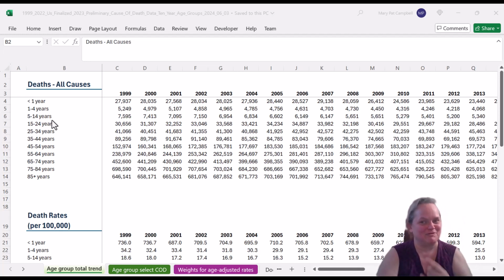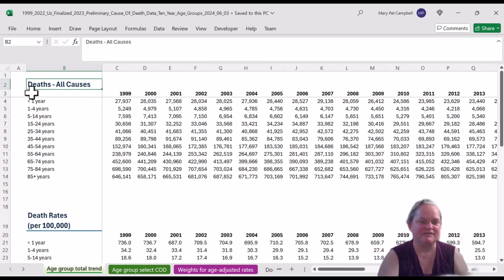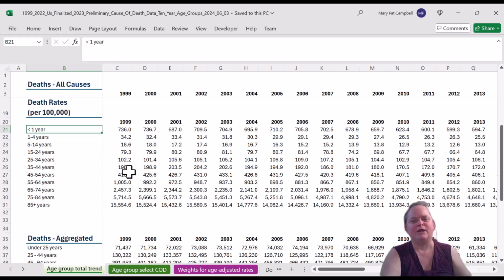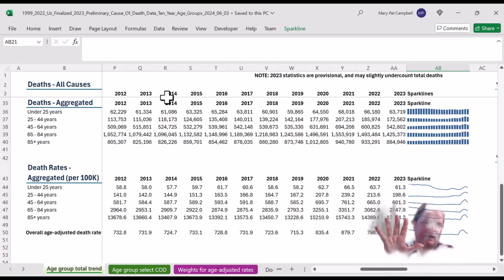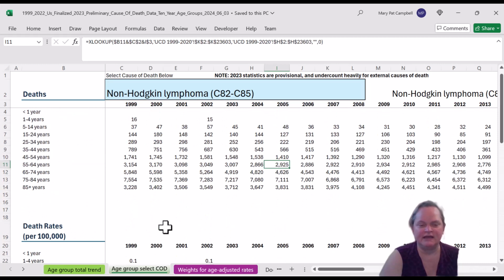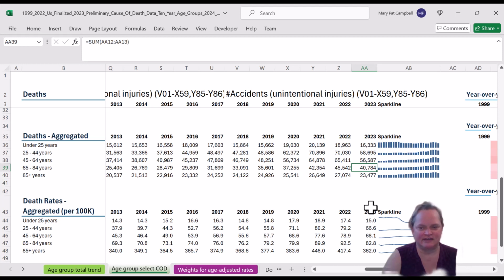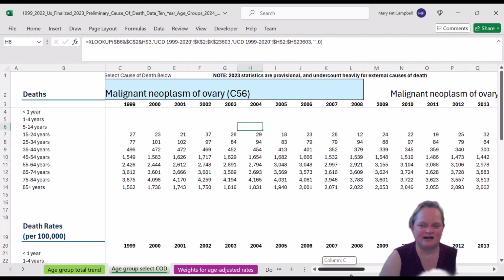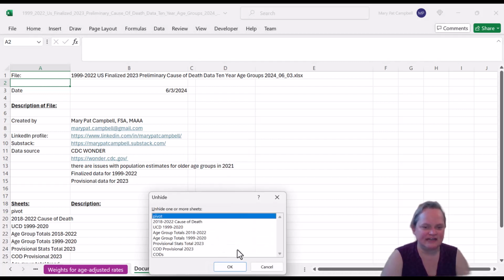U.S. Mortality Trend Spreadsheet 1999-2023 walkthrough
I walkthrough the spreadsheet that uses mortality data for the U.S., coming from CDC's WONDER database, using finalized data 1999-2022, and provisional data for 2023.

Pay if you want to, but it's like tipping.)

The full documentation (and the original data) are in the spreadsheet.